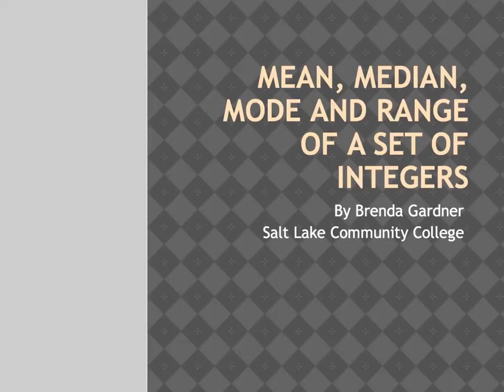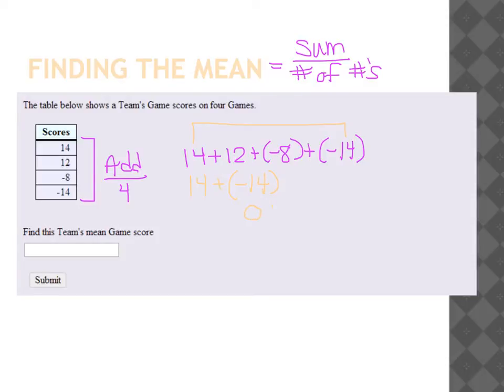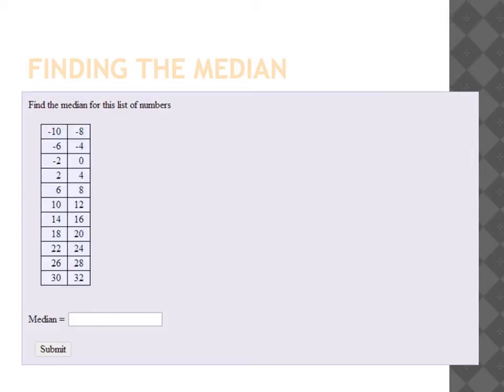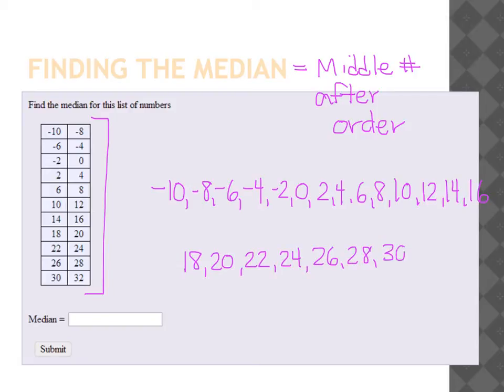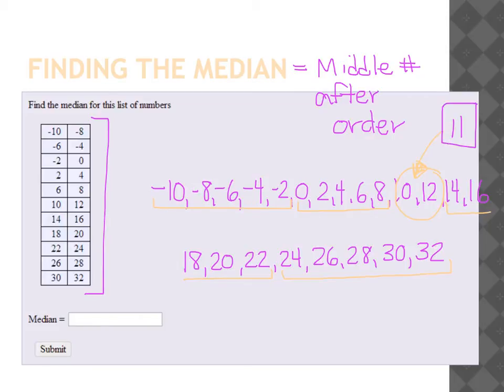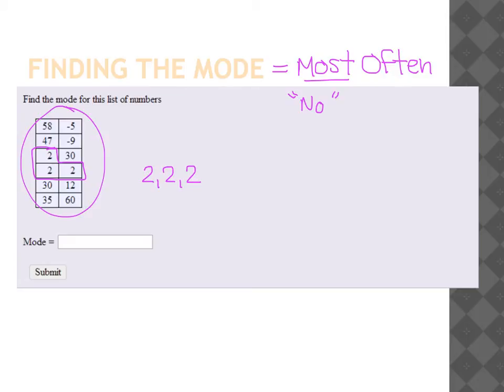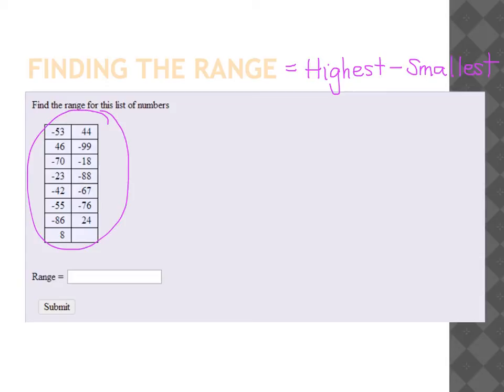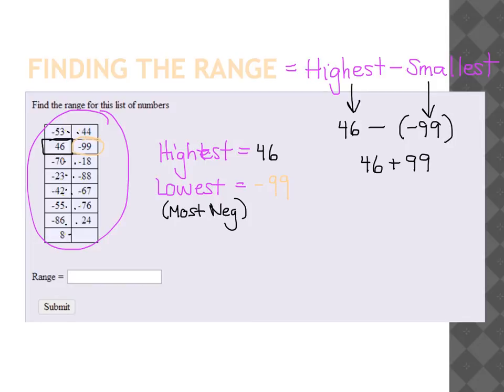Mean, median, mode, range of integers